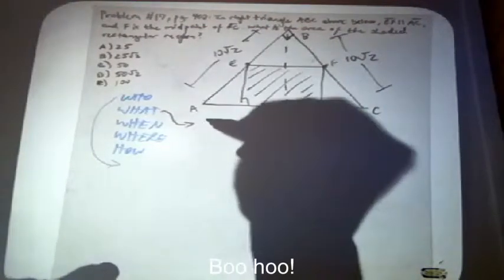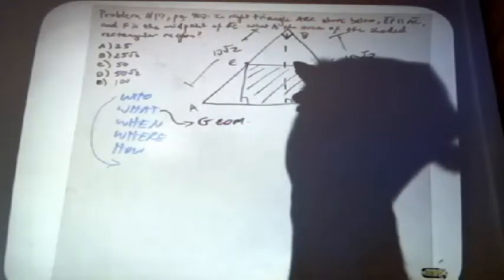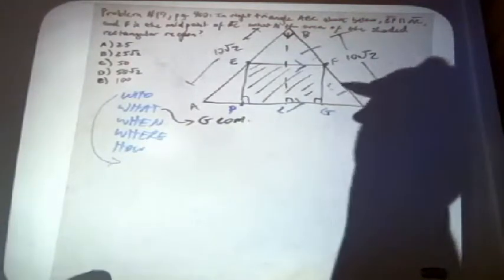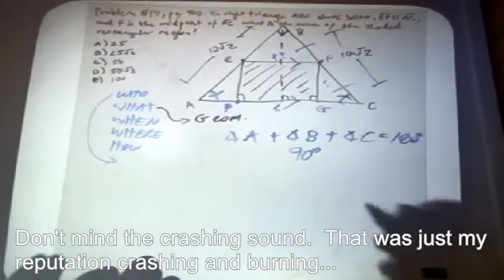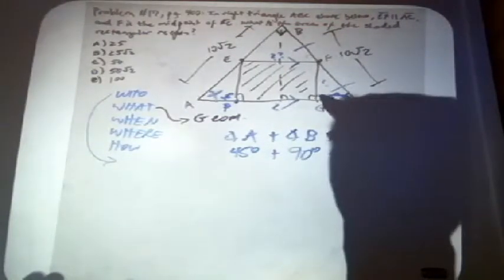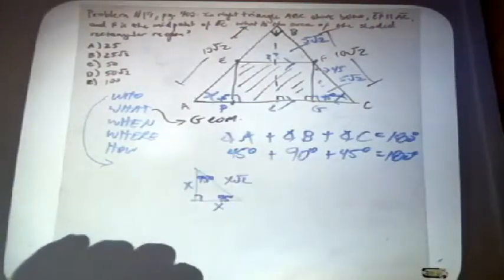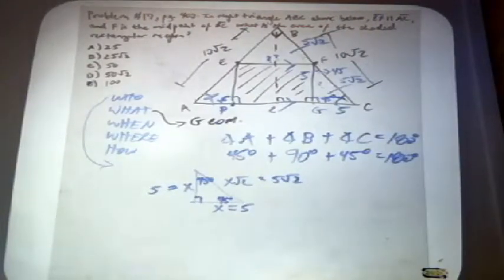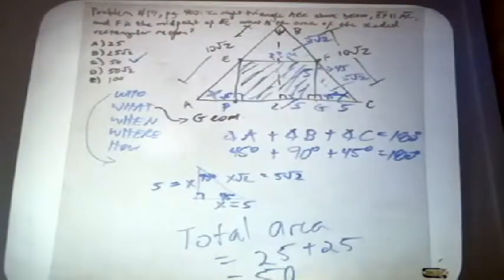SAT Math Tips and Strategies - Hard Problem #17, Page 400